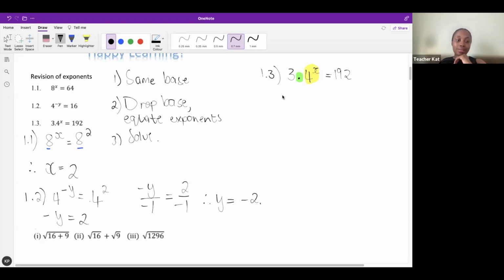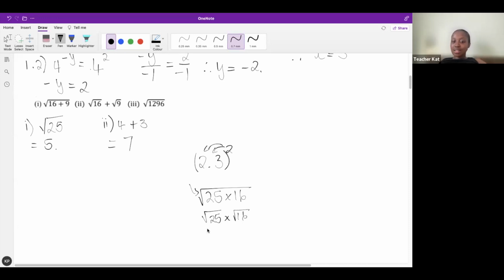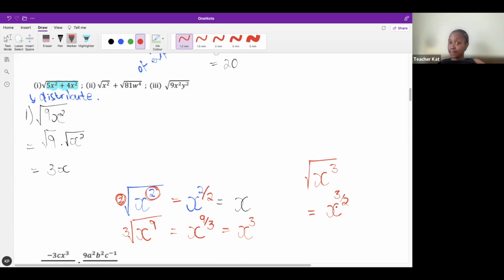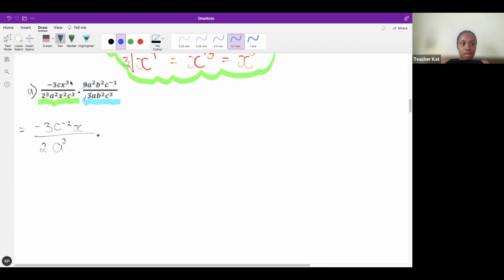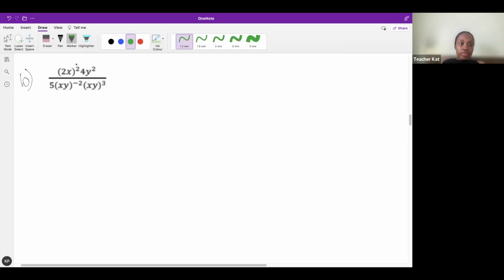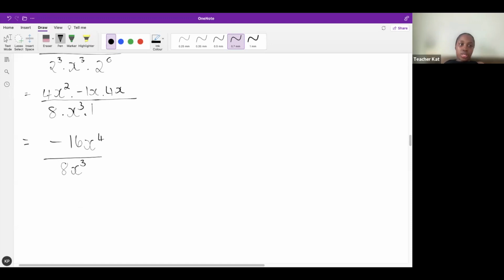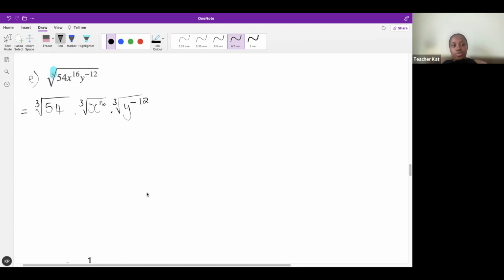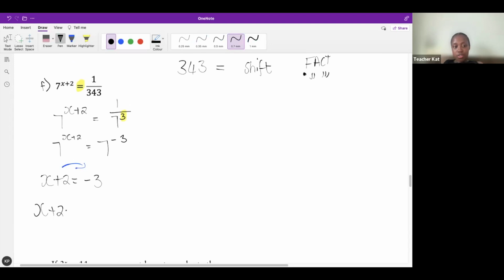Grade 9 - Exponents Foundation (revision of all exponents)